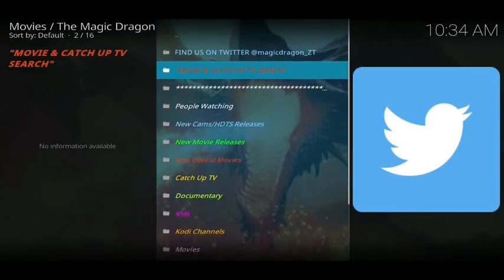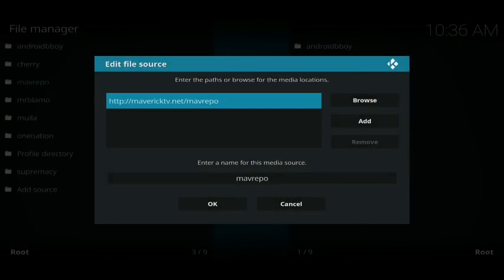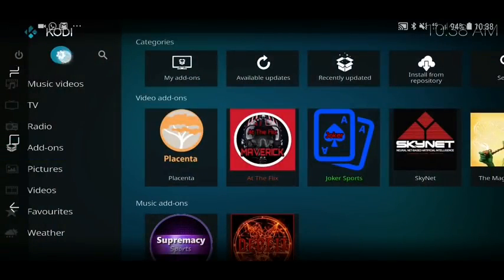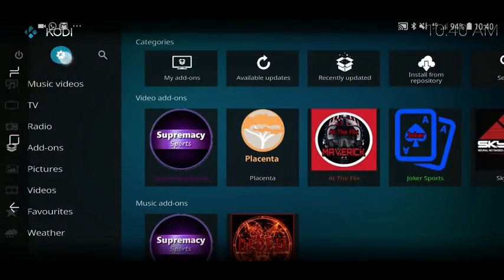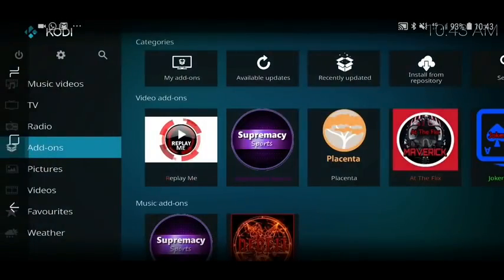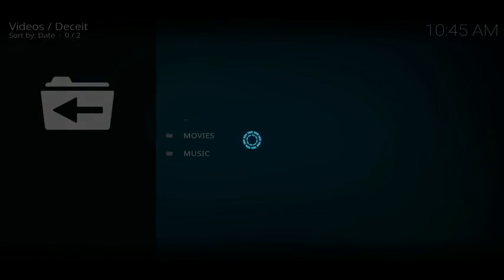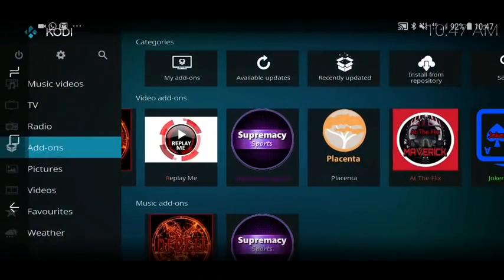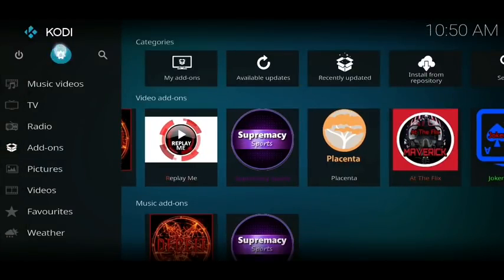10 MORE KODI ADDONS FOR KRYPTON 2018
KODI ADDONS FOR KRYPTON 2018